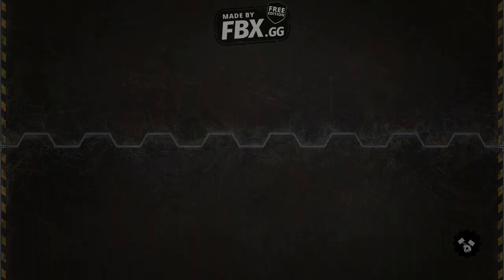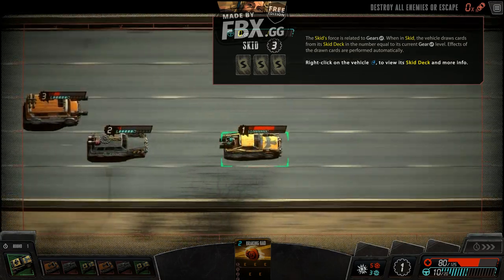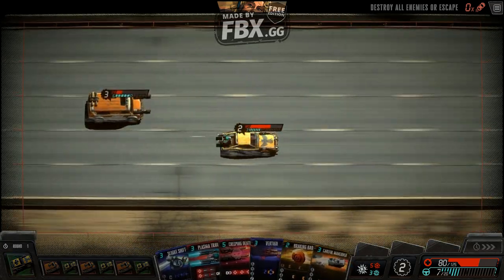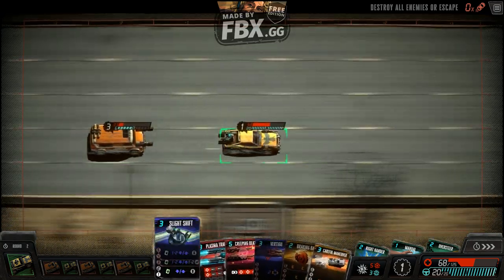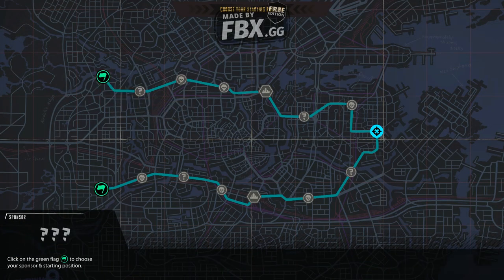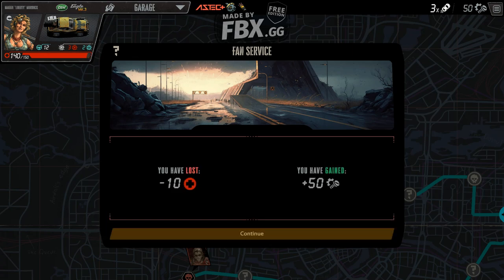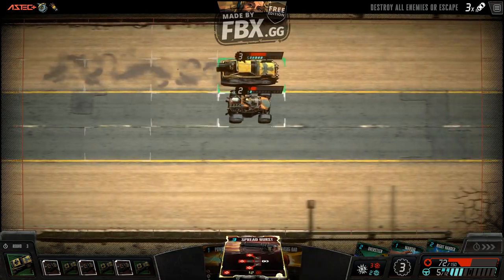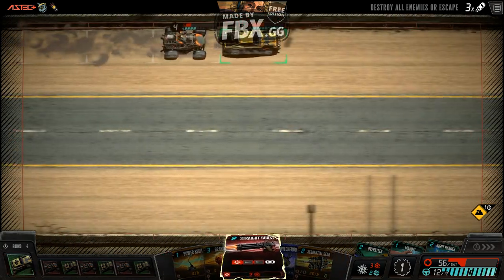Extremely FRESH Roguelike Deckbuilder! | Let's Try Death Roads: Tournament